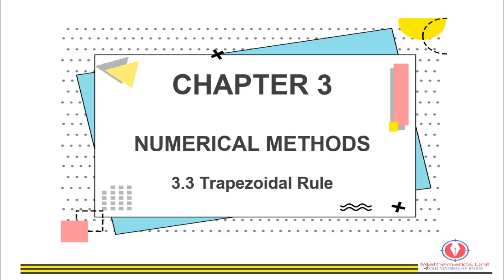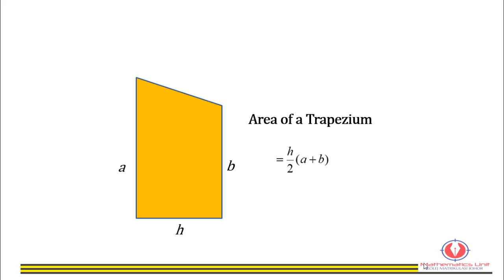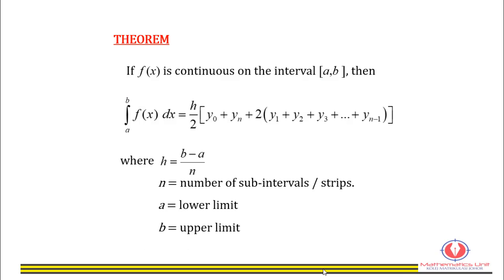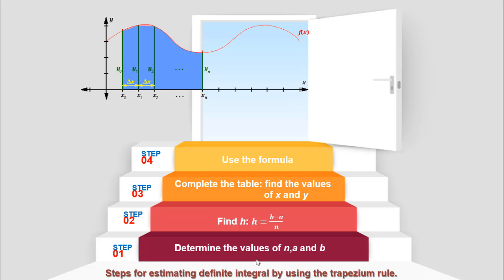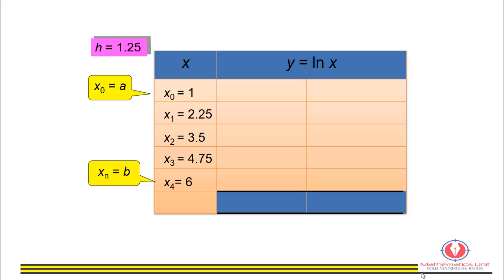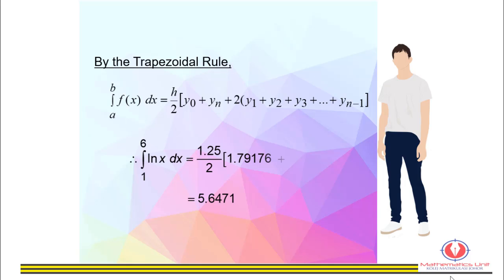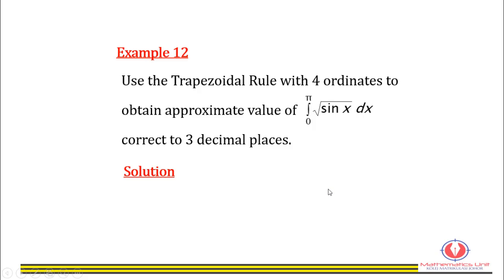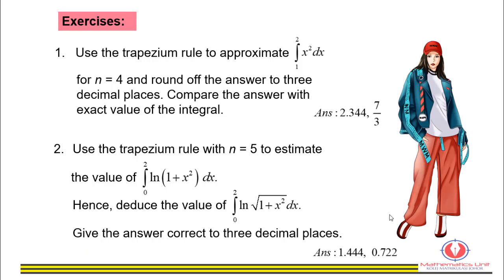Numerical Method: Trapezoidal Rule